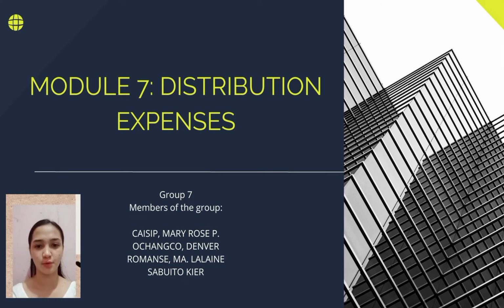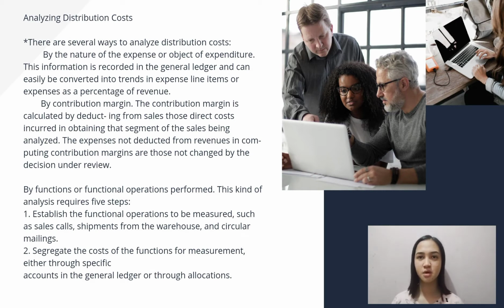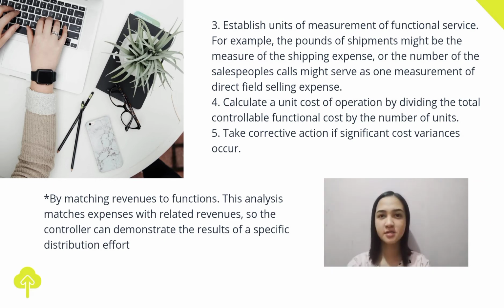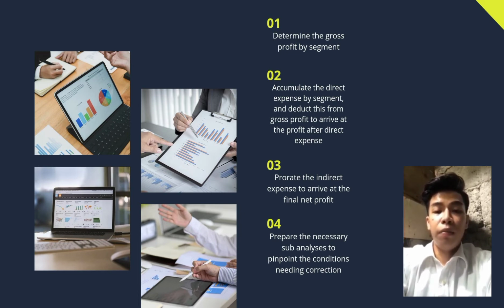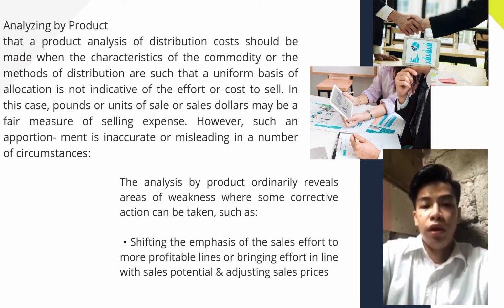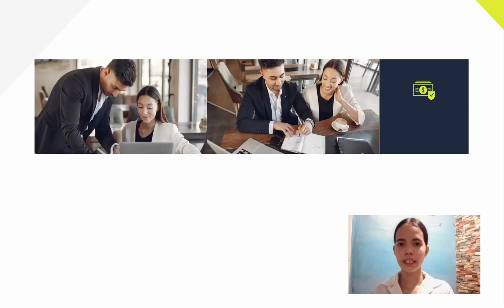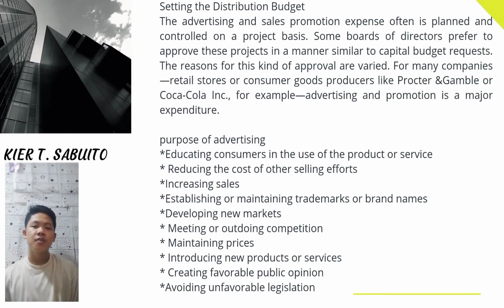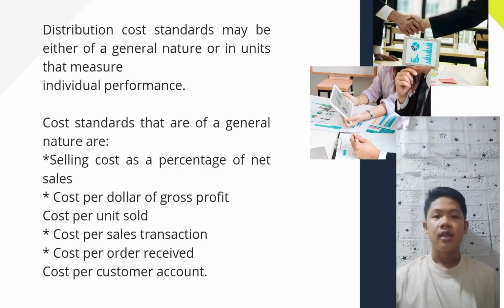Module 7: Distribution Expenses (Group 7)